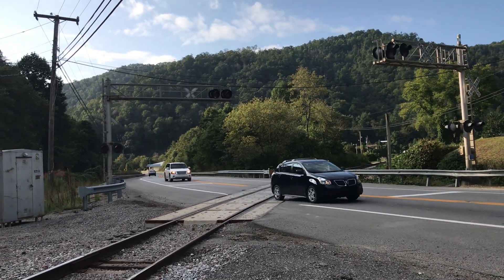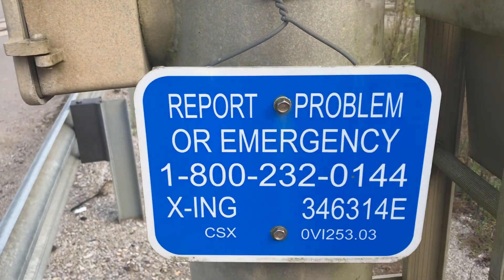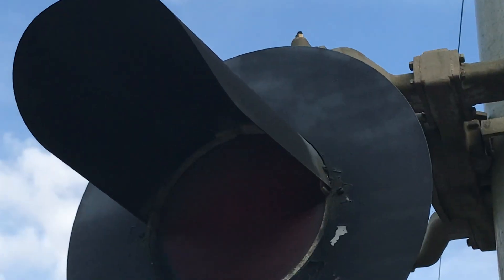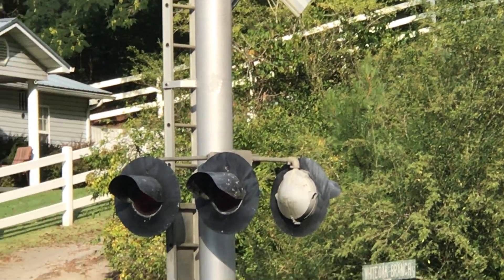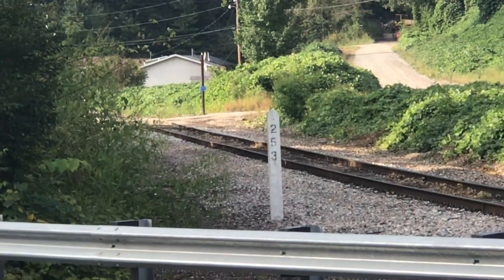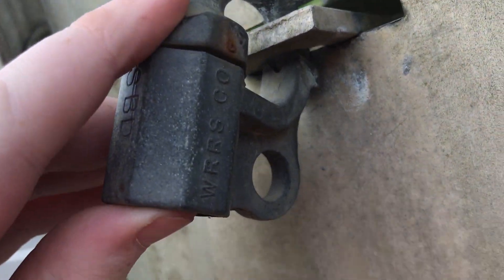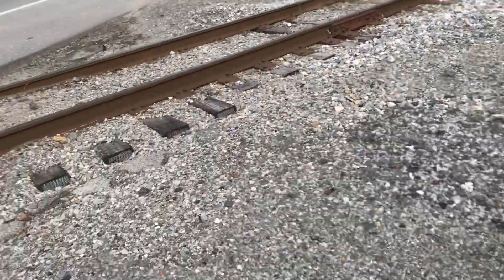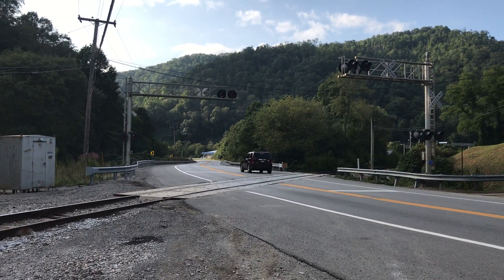Jct 15 and Whitesburg road railroad crossing tour, Scuddy and hazard Kentucky